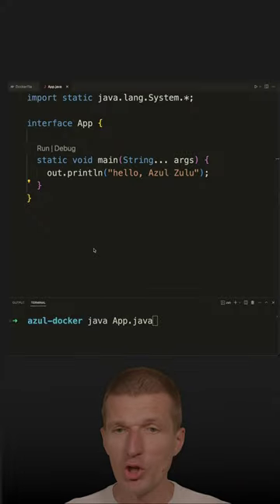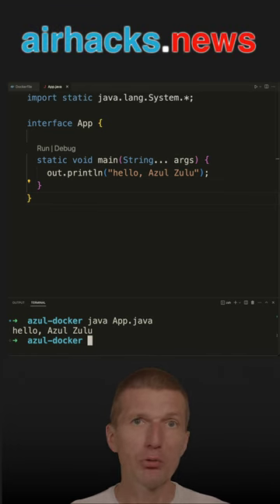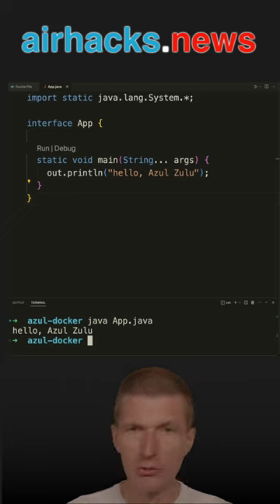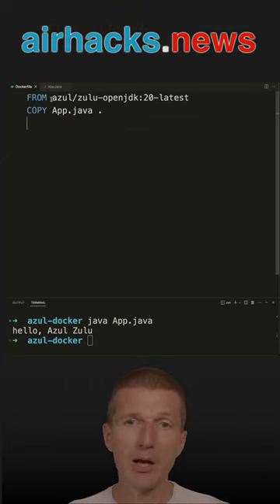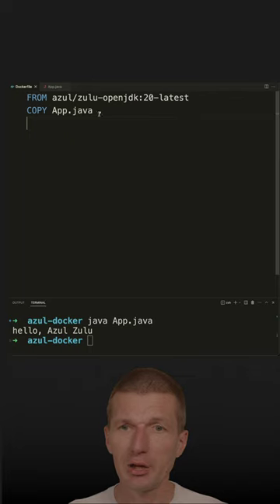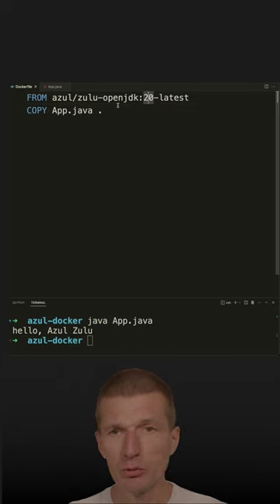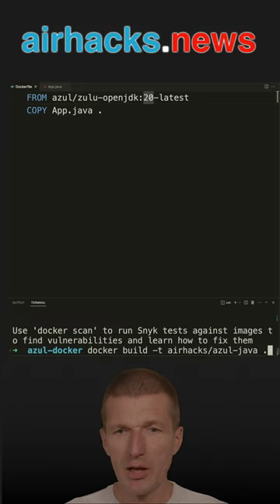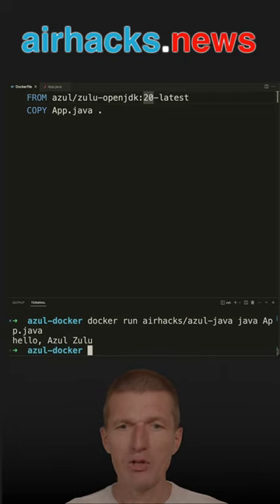Java in Docker: Building and Running Azul Zulu (OpenJDK / Java) Docker Image